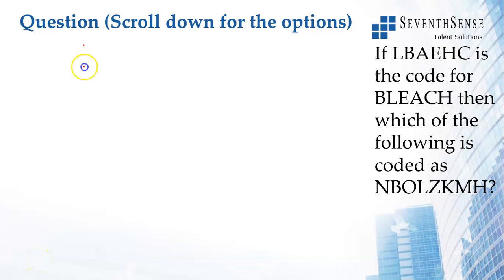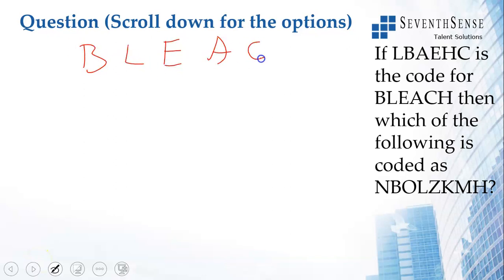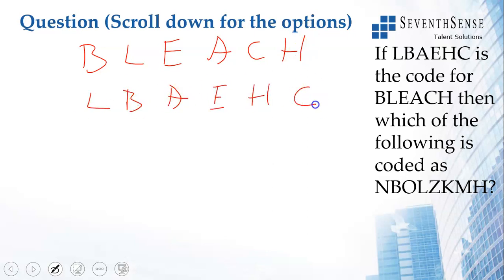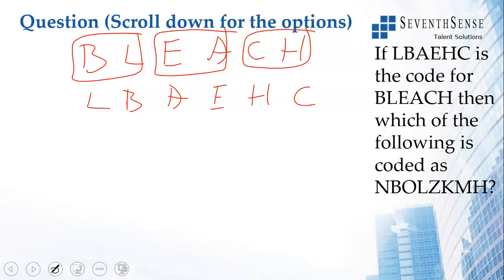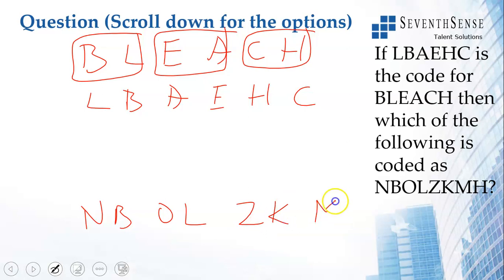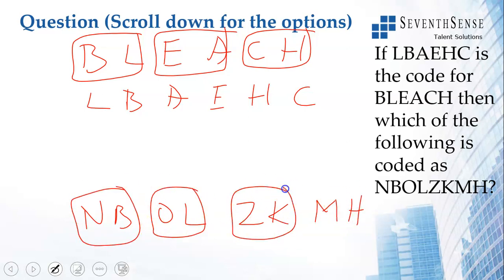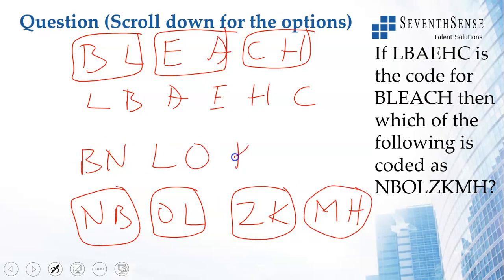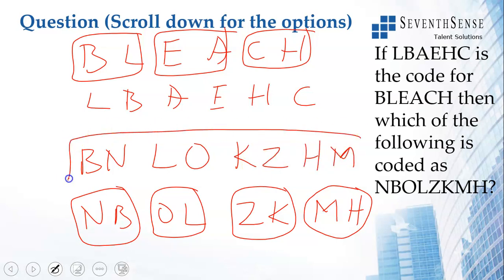Coding and Decoding Solution to Question 005